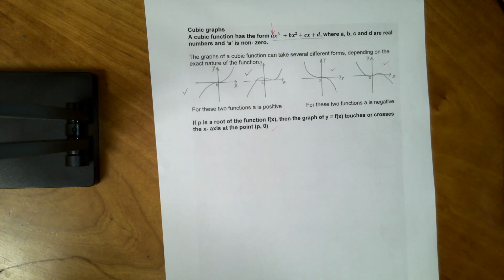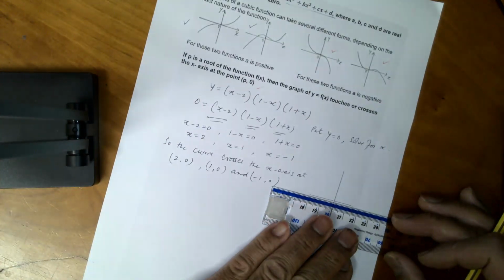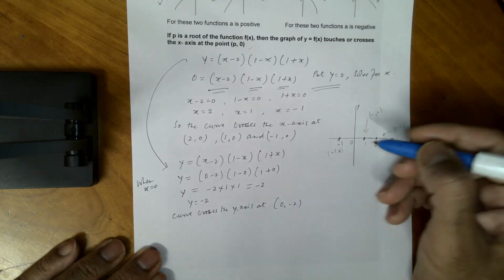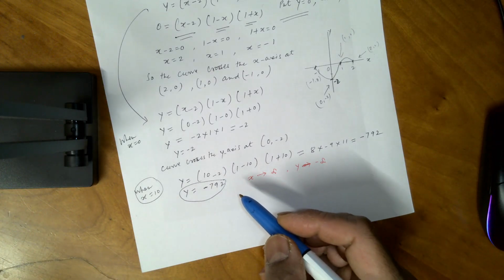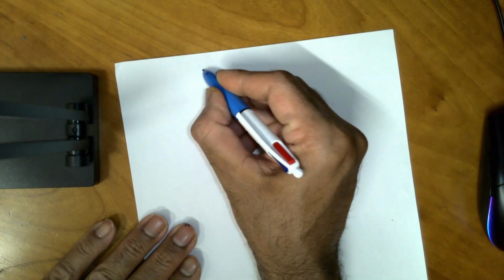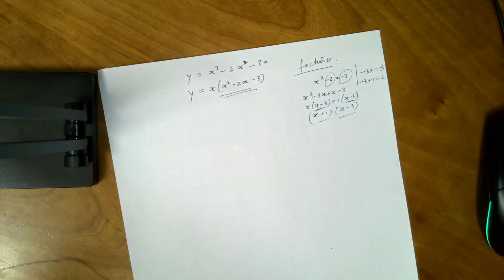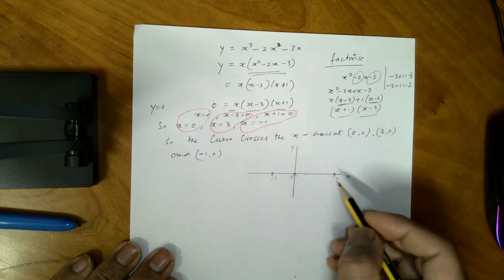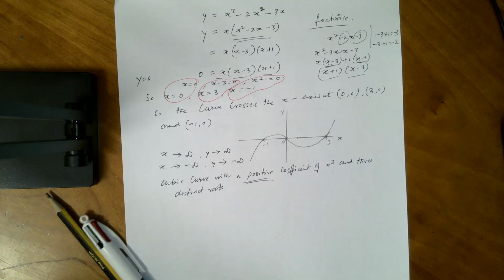Cubic Graphs| Cubic function of ax^3+bx^2+cx+d | a, b, c and d are real numbers, a is non-zero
A cubic function has the form ax^3 +bx^2+cx+d, where a, b, c and d are real numbers and ‘a’ is non-zero.
The graphs of a cubic function can take several different forms, depending on the exact nature of the function.
If p is a root of the function f(x), then the graph of y = f(x) touches or crosses the x- axis at the point (p, 0)